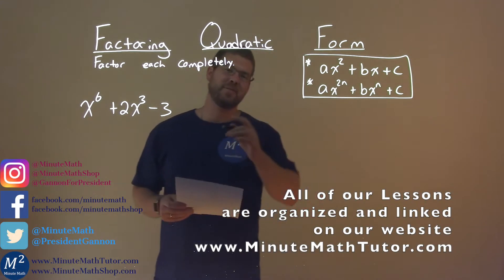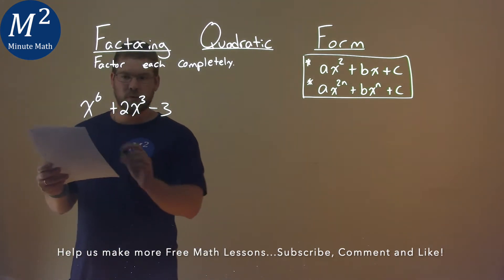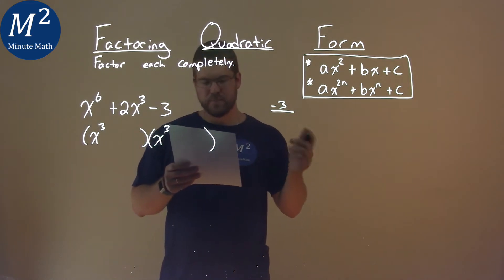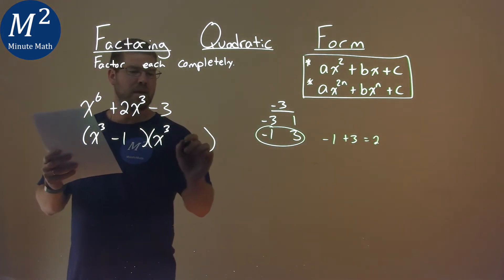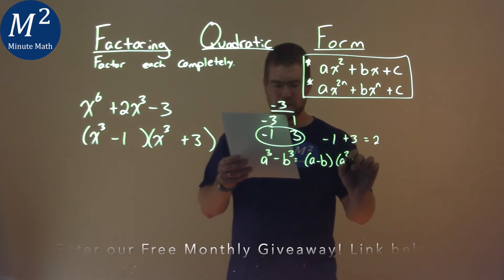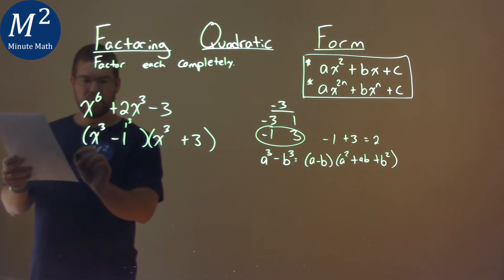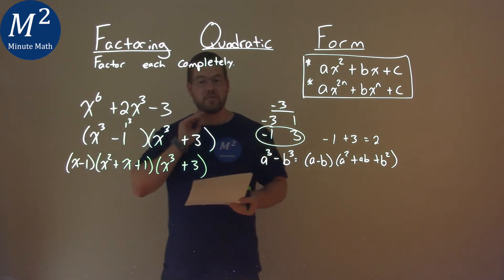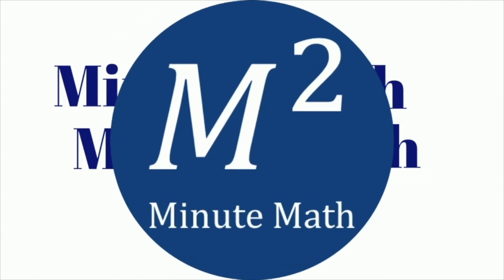Factor Completely x^6+2x^3-3